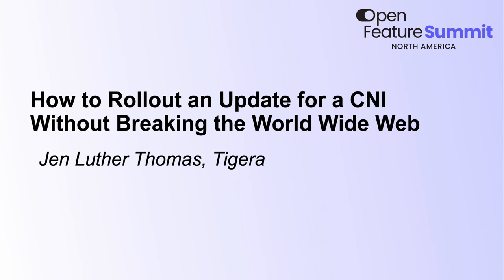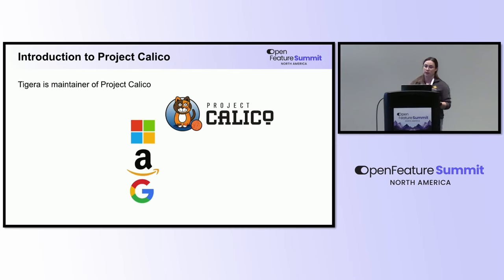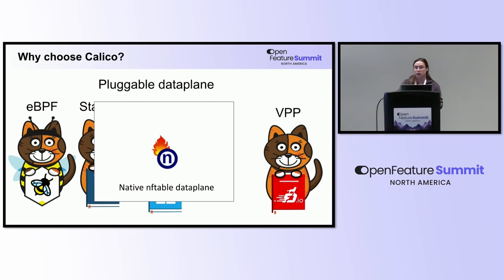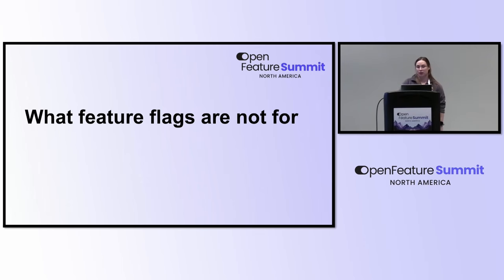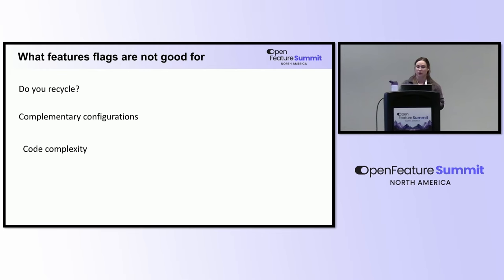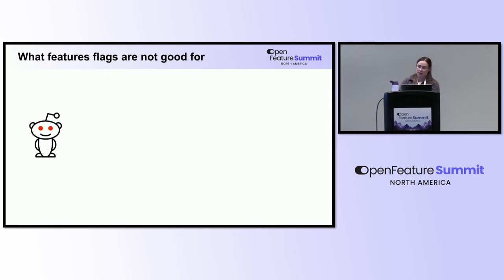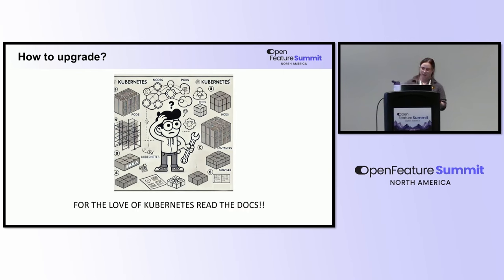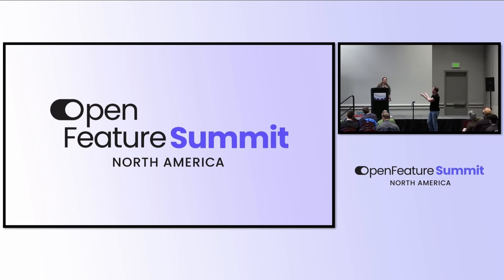How to Rollout an Update for a CNI Without Breaking the World Wide Web - Jen Luther Thomas, Tigera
Project Calico is a widely adopted open-source solution known for its flexible architecture, providing robust networking and security across most cloud providers. Feature flagging is a critical step in every release for Project Calico, allowing Tigera engineers to deploy our solution without breaking the Internet. This talk will explore the importance of feature flagging within Project Calico, highlighted by the real-world case study of the Reddit Pi Day incident. We will discuss how this incident underscored the necessity of feature flagging and led to its extensive adoption in our project. Attendees will gain insights into the underlying problems that feature flagging solves on a big scale and the relevance of these practices in maintaining seamless, secure operations in diverse cloud environments. Join us to learn how Project Calico leverages feature flagging, which allows you to scroll through your favourite social services, such as Reddit!